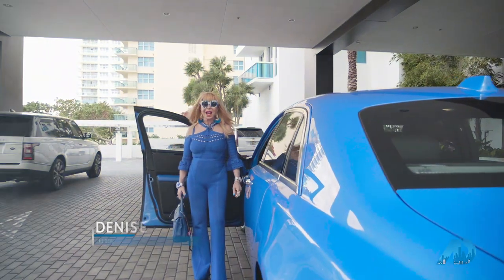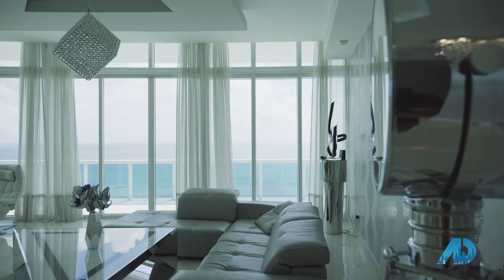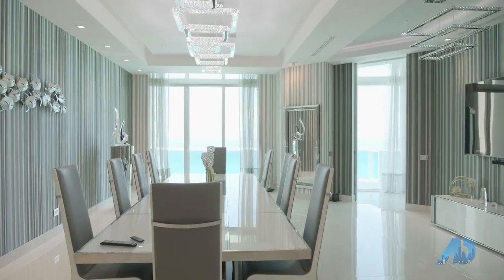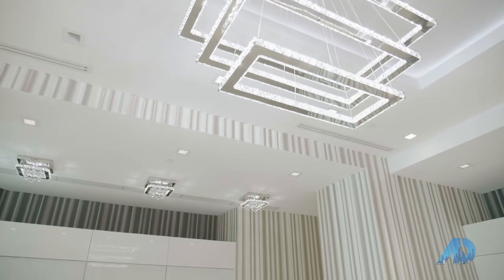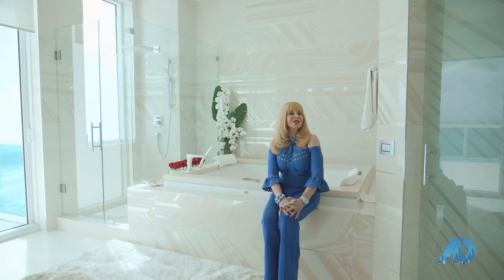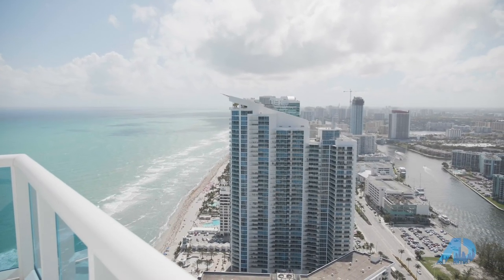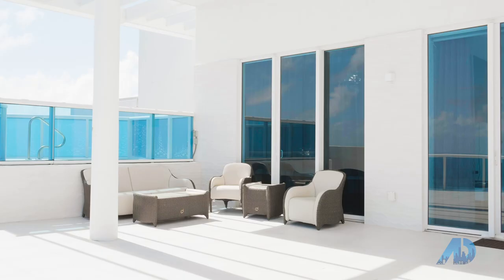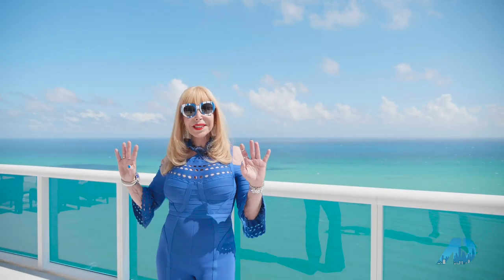American Dream - Denise Rubin's Trump Hollywood Penthouse Extraordinaire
Expert Realtor, Denise Rubin, gives you a tour of her exclusive Penthouse Extraordinaire in Trump Hollywood on CBS for  "The American Dream" airing on Sunday mornings!